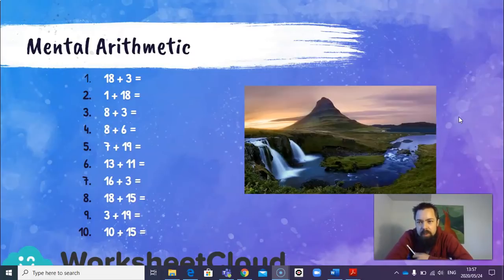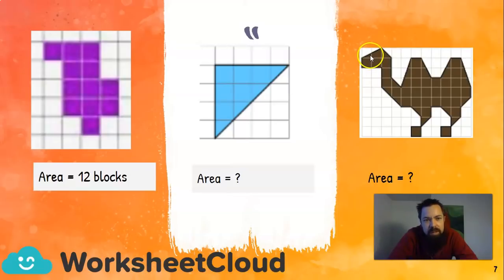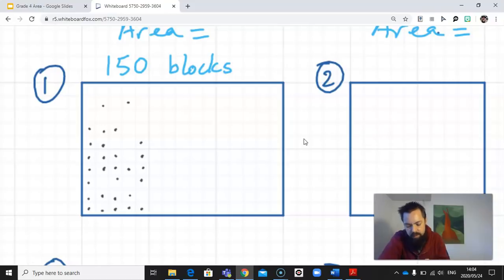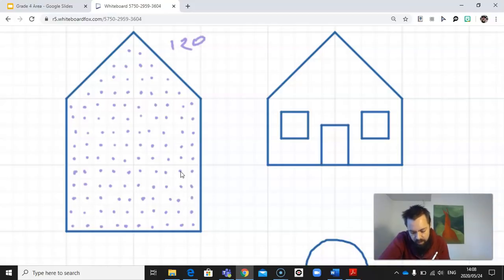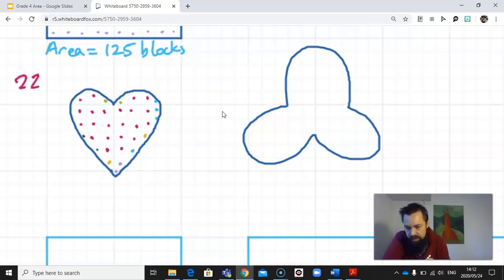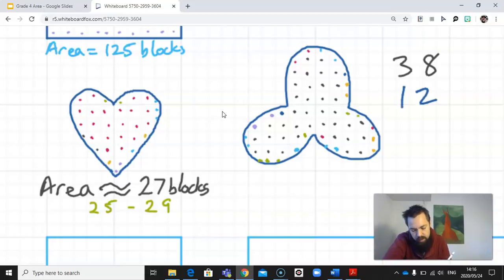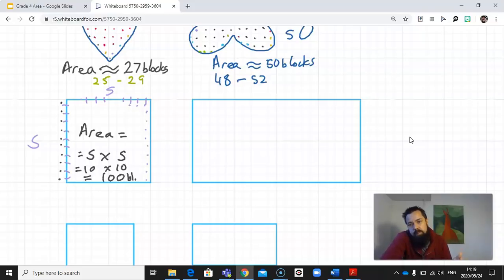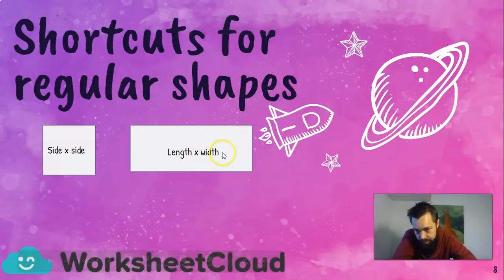Grade 4 - Mathematics - Area / WorksheetCloud Video Lesson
In this Grade 4 Mathematics video lesson we will be teaching you about Area.